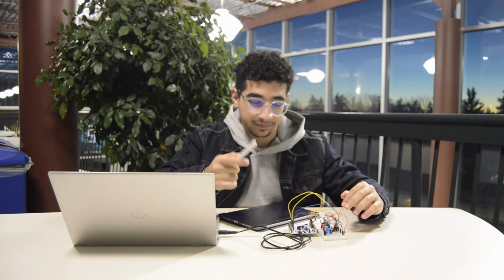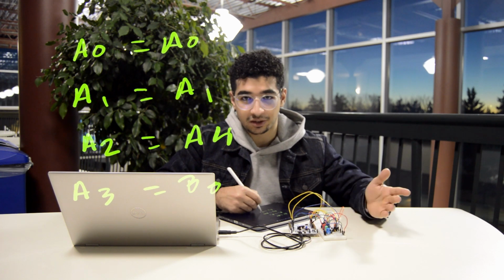STM 32 Micro Electronics project based on Simon Says game